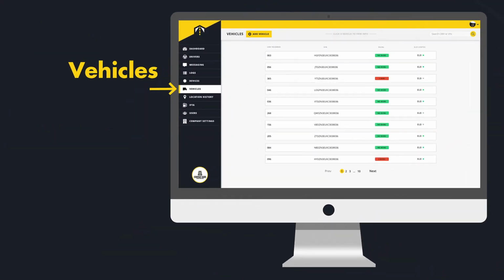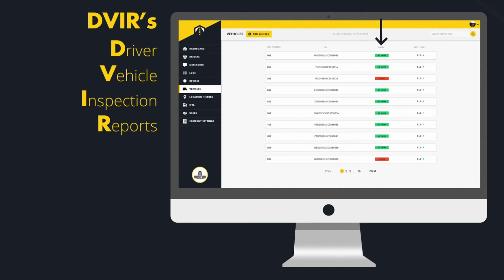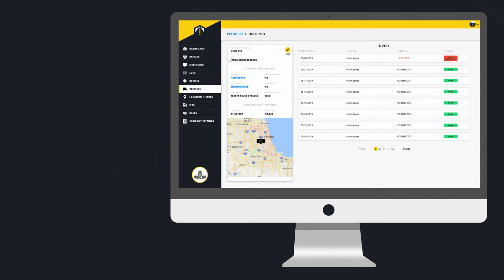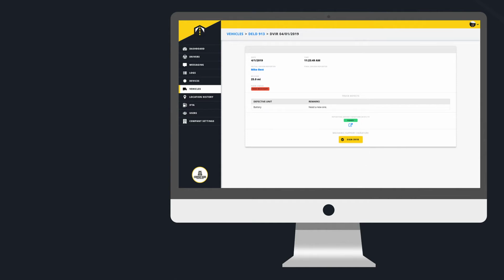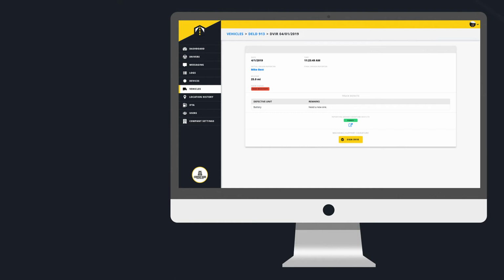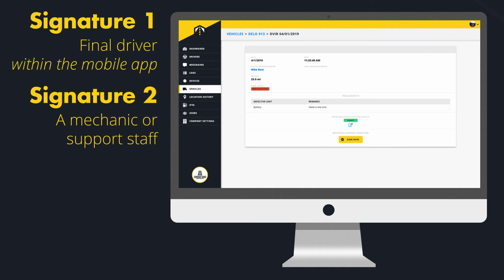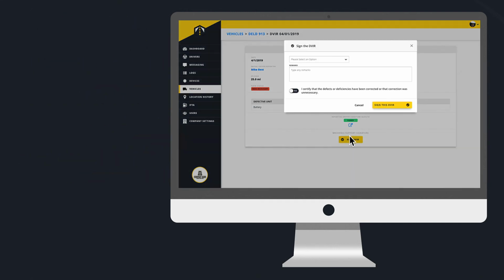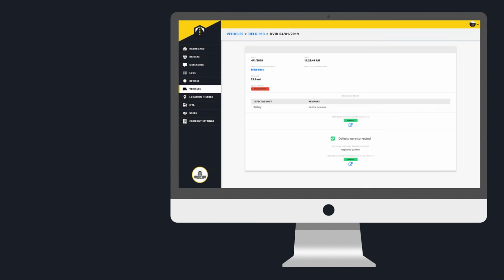Drive Carrier Site Tutorial: Sign DVIRs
Select Vehicles from the left sidebar of the Drive Carrier Site to go to the Vehicles page. Here you will see a list of all the vehicles that drivers connected to your carrier account have connected to.

In the list of vehicles there is a column for Driver Vehicle Inspection Reports, or DVIR’s. Here you can see if that vehicle has DVIR’s and if any of them require a signature. If the vehicle has a DVIR that requires a signature it will have a red badge.

Select that vehicle to see its DVIR’s and sign them.

The individual DVIR’s will be listed on the right side of the vehicle’s page. The column for each DVIR’s status will show if it requires a Mechanic Support signature. Select that DVIR to sign it.

At the top of the DVIR’s page you will see general information. Below that will be a list of defects of the truck and/or trailers as well as the driver’s remarks.

All reporting drivers must sign the DVIR before submitting it. Their signature can be seen here.

Every DVIR must have two more signatures before it is completed, one signature by the final driver and the other by a mechanic or support staff. The final driver signs the DVIR within the mobile app. The final driver can have a mechanic do the other signature within the mobile app or the support staff can sign the DVIR on the Carrier Site.

Select the Sign DVIR button at the bottom.

First select whether the defects reported in the DVIR have been corrected or do not need to be corrected for the next driver to drive the vehicle.

If needed, you can add remarks here before signing the DVIR.

You must certify your defect resolution and then select the Sign the DVIR button at the bottom to complete your signature.

You will now see your resolution and that this DVIR was signed by support staff. Under the Form Status you will see that the final driver still needs to sign the DVIR in the mobile app or if they have signed the DVIR it will be marked done.